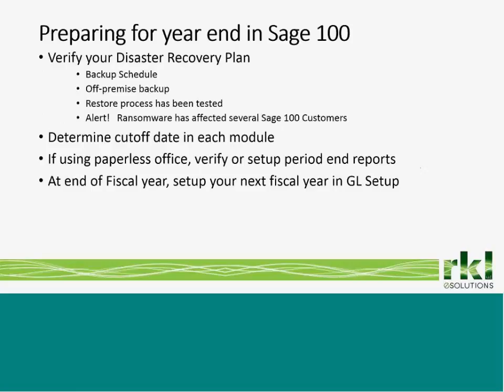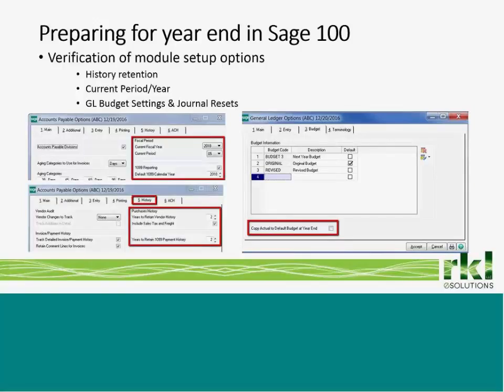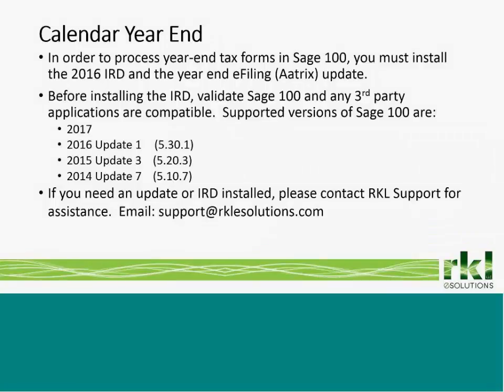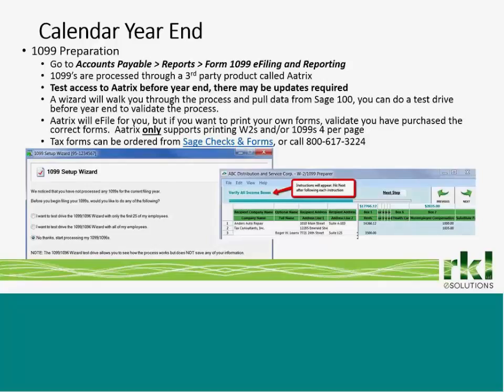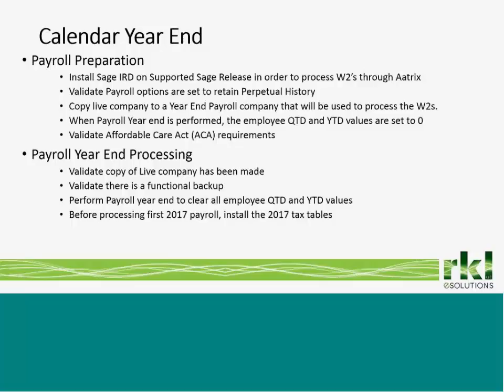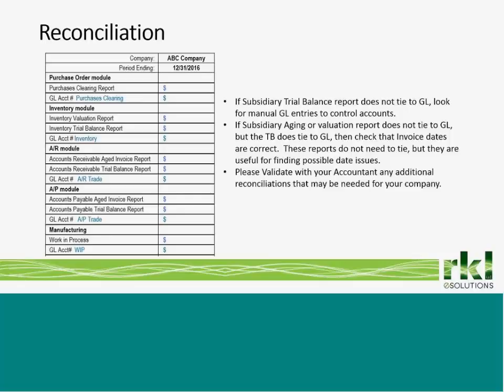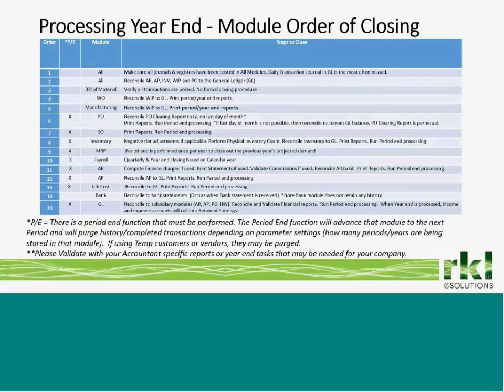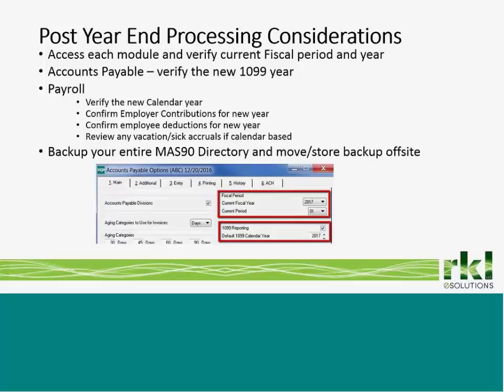Sage 100 year-end processing for 2016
This webinar outlines year-end planning for Sage 100 customers walking them through how to manage the period end close process including step-by-step instructions, reporting, and compliance.